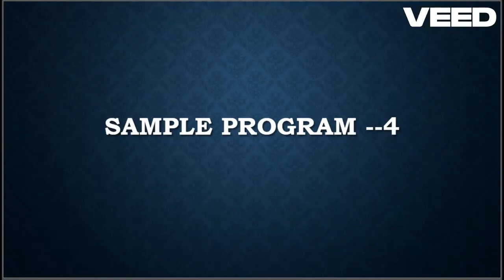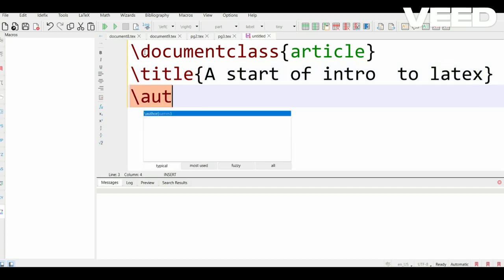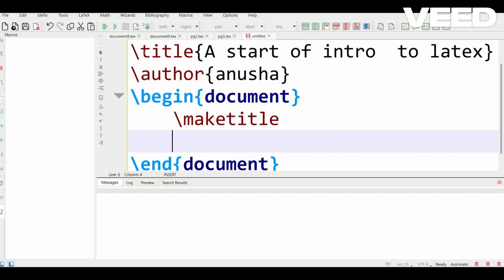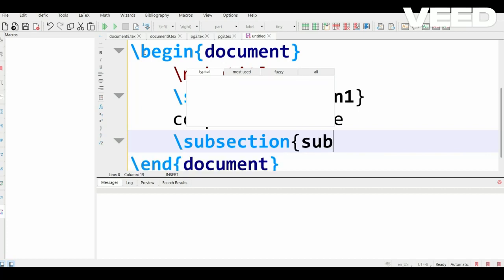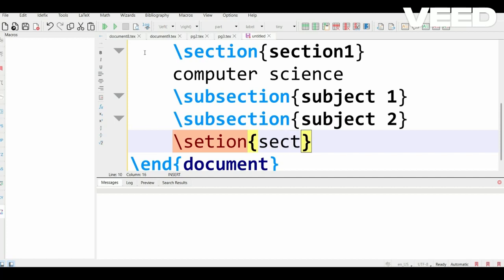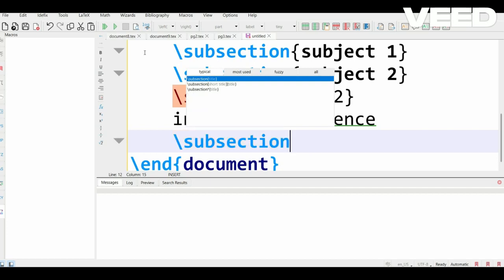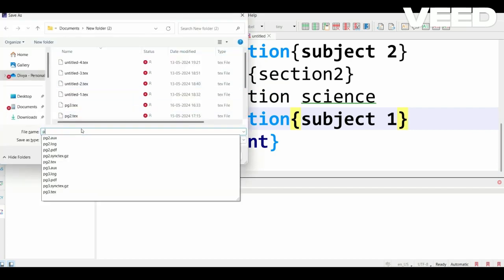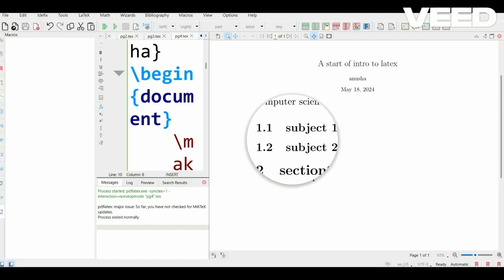sample program 4 __LATEX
YOU WILL LEARN ABOUT ALL THE COMMANDS PREVIOUSLY USED IN OTHER SAMPLE PROGRAM .KINDLY REFER TO PERVIOUS VEDIO TO CLEAR UR DOUBTS..